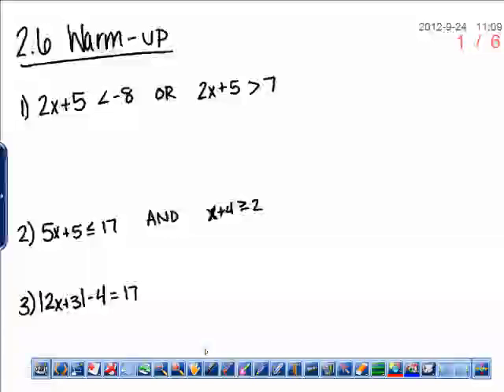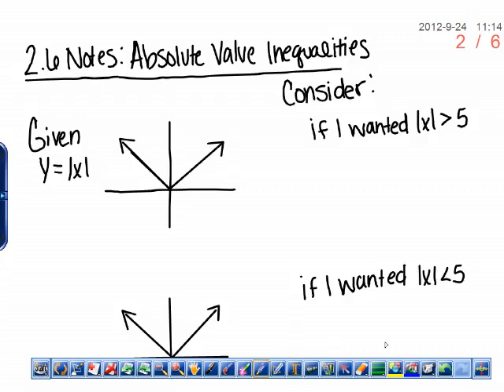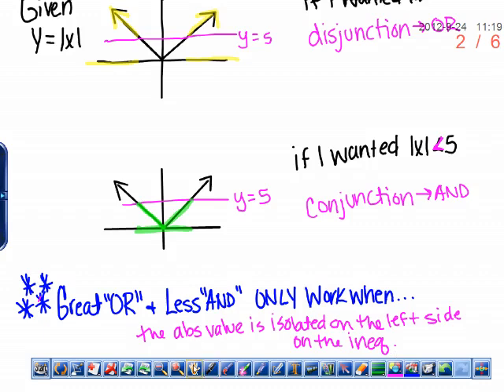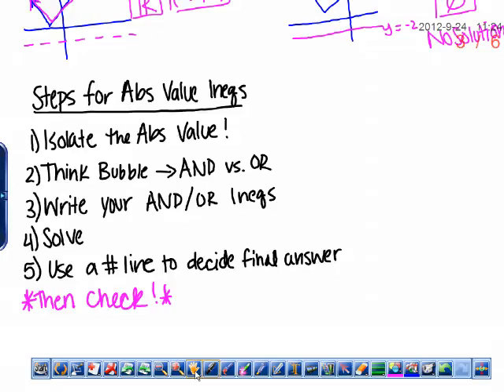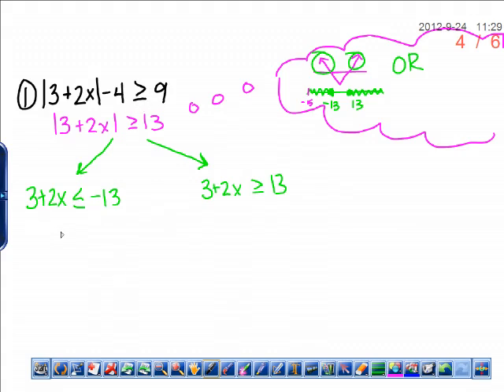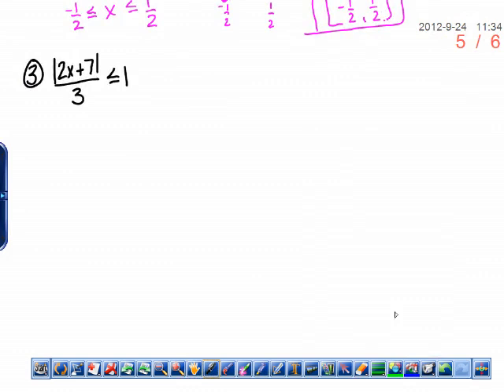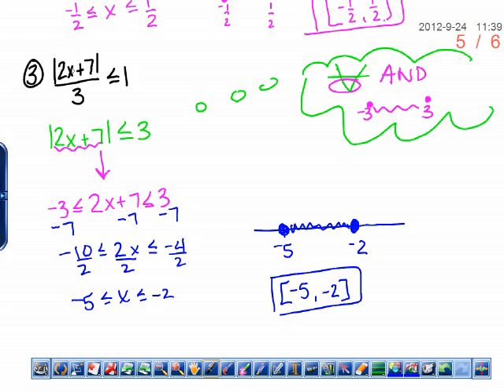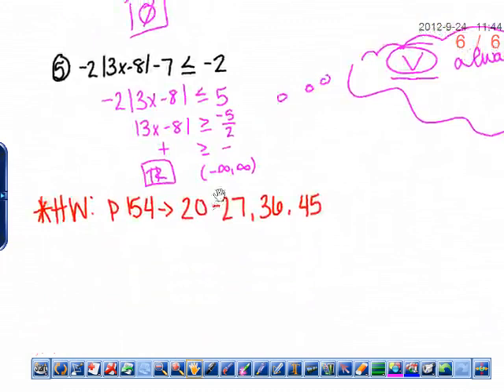3.3 Solving Absolute Value Inequalities 2015